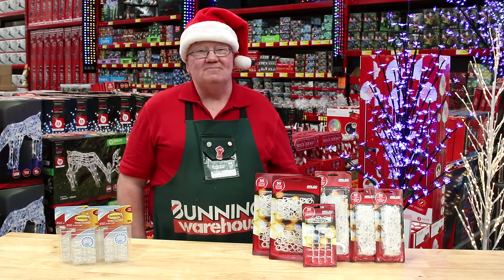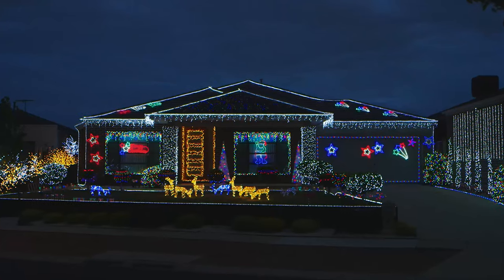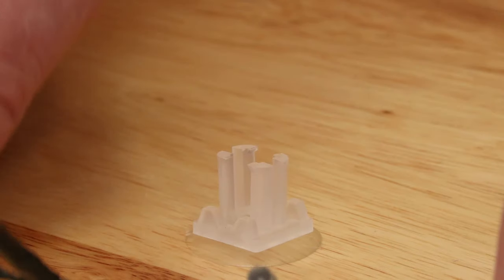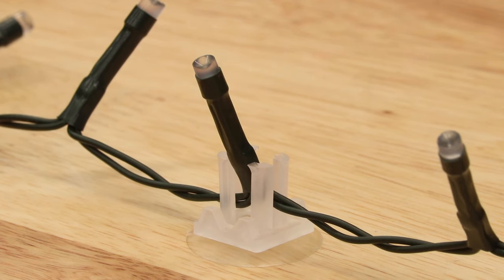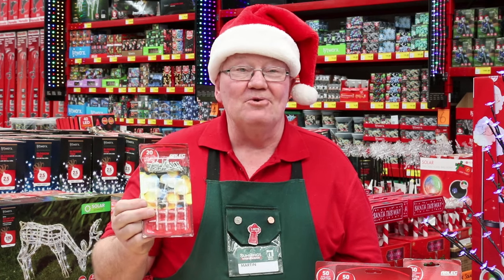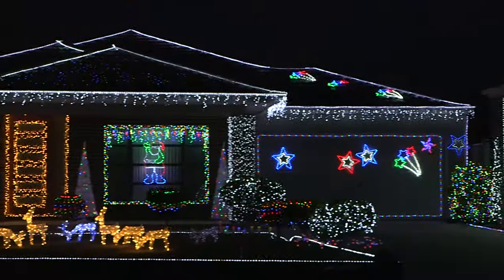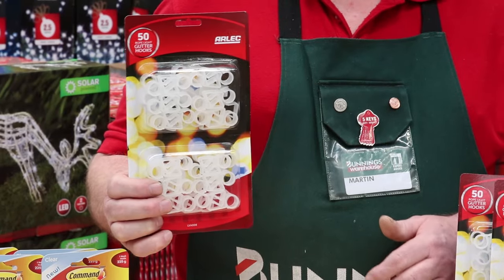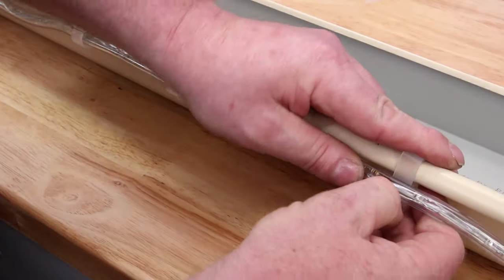Easy Ways to Install Festive Lights - Team Member Hints & Tips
Easily hang your Christmas lights this year with a few handy products from Bunnings. Check out these easy tips on how to hang Christmas lights with ease.